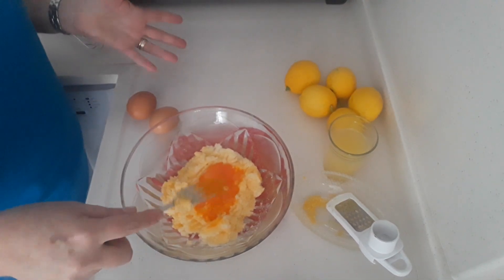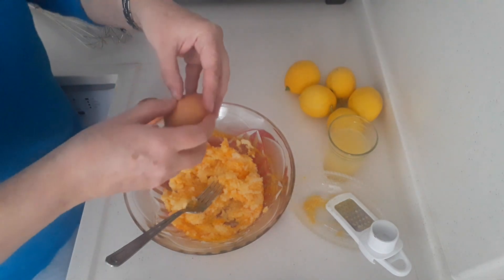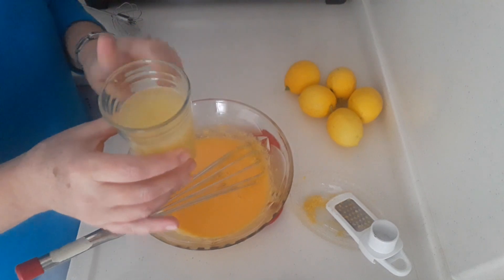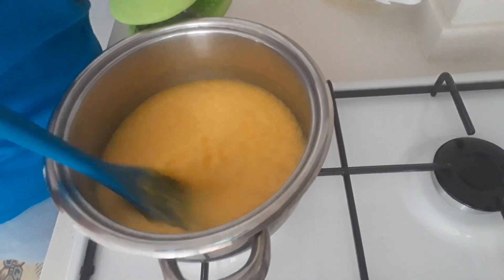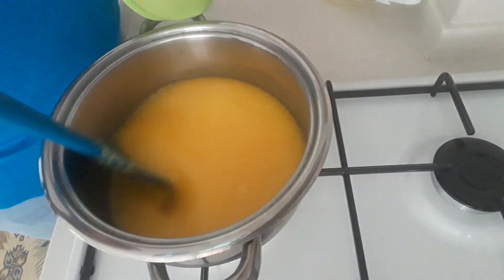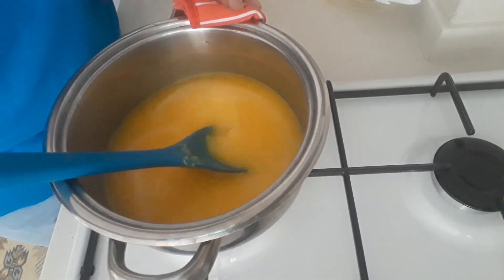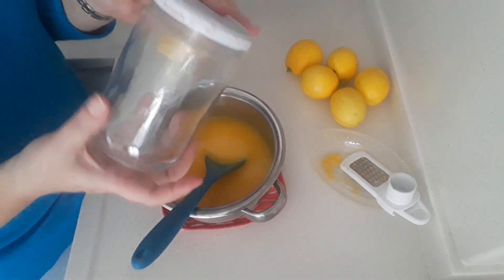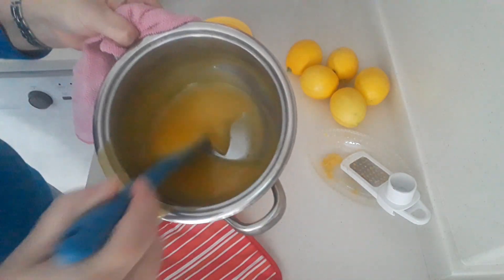HOW TO MAKE LEMON CURD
3 tablespoons of butter into a bowl, add in 1 cup of sugar and mix well, then add 2 egg yolks, and 2 whole eggs, adding one at a time and mixing after each one, then add 3rd of cup of fresh lemon juice and mix well, then pour all into a saucepan and put on low heat, keep mixing it up until it thickens up, but DO NOT BRING IT TO BOIL..  if you run your finger on the spoon it should leave a gap that shows its done, take it off the heat and pour into glass jam jars put the lid on to stop air getting on it to or once cooled put cling film over it to stop it forming a skin on top.
This can be kept in the fridge for up to a month..

Lìmon sosun yapılışı
3 yemek kaşığı tereyaģın içine, 1 bardak şeker ilave edin ve iyice karıştırın, ùzerine 2 yumurta, birer birer ekleyip karıştırın, ve 2 yumurta sarısı daha ilave edin birer, birer karıştırın, 1 bardaktan 2 parmak az limon suyu ilave edin ve bur tencereye alın kısık ateşte karıştırın koyulaşana kadar AMA SAKIN KAYNATNAYIN koyulaşmaya başlayınca kaşıģın ortasından parmaģınızı çizin eģer boşluk oluşuyorsa sos tekrar birleşmesse olmuştur , ocaktan hemen alın ve kavonoza boşaltın kapaģında kapatın eģer hemen kullanmayacaksanız buz dolabında 1 ay kadar saklayabilirsiniz bunu ekmeyin ùzerine sùrùp yiyebilirsiniz, kek ve kurabiyelerde kullanabilirsiniz, cheesecake çìzkek, bir çok yerde kullanabilirsiniz. şimdiden afiyet olsun...